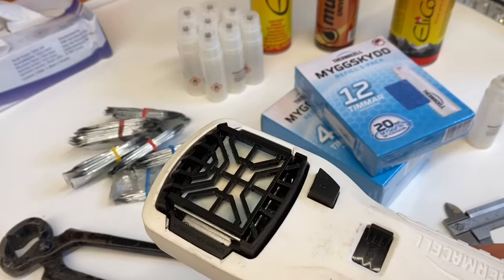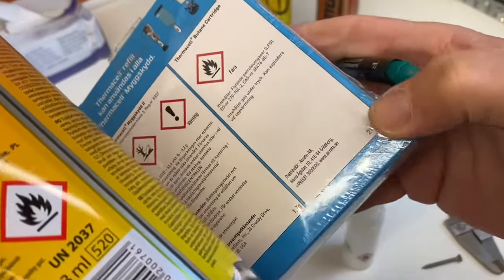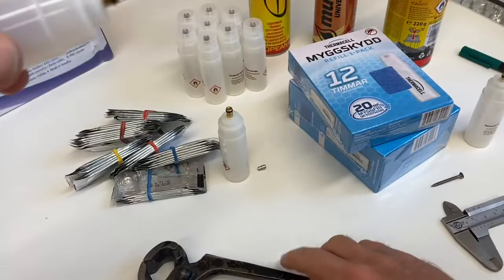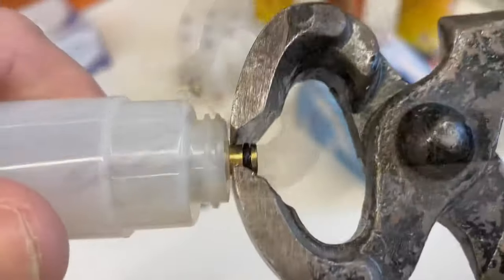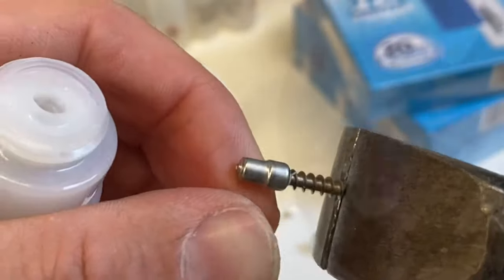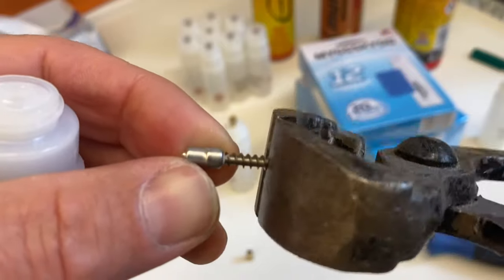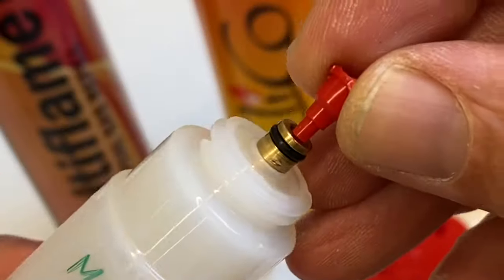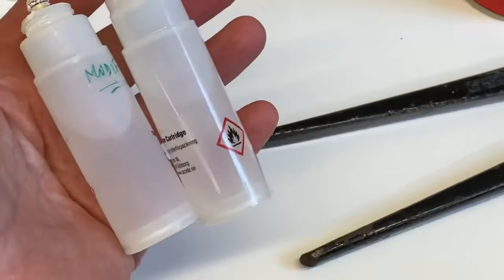How to refill ThermaCell butane cartridges - save money and DIY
The instructions include how to take apart your old canisters and 1. prepare them for refilling, removing the brass valve, and 2. the small valve Thermacell has placed inside the cartridges to prevent you from refilling your canisters. Then it is shown how to select the best fitting to the inexpensive refueling bottle with new butane gas.

The trick in this DIY Thermacell hack is to use pincers that don't destroy the O-ring that seals your mini-canisters inside your Thermacell unit. It is also highlighted how to find a screw that fits perfectly with the second aluminum valve inside the canister so that it can be removed and discarded.

The modified Thermacell canisters are best marked as ‘modified’ so that you remember which ones you can refill. Only after removing the internal valve can you refill the Thermacell butane gas cartridges.  Once you have modified your cartridges, you have expanded your use of your Thermacell unit and you can start traveling with it and its empty canisters to any destination where you can only go by airlines. Empty and opened canisters are allowed on the airlines. The cartridges can then be filled at your adventure destination by only purchasing a cigarette butane gas tube and refilling them outdoors.

If you smell a little bit of gas when you refill your cartridges, this is not more dangerous than filling a cigarette lighter. However, you are advised to have good ventilation in the room where you are working and not to inhale butane gas (same as when you fill a cigarette lighter).

Så här fyller du på egen hand dina ThermaCell patroner. Billigt och enkelt för en hundradel av priset som det kostar att köpa ny patroner. Instruktionsvideo visar hur du tar bort ventilerna som man installerat för att göra det omöjligt att fylla själv. Sen kan du fylla din TermaCell med vanlig tändargas. Allt du behöver är en hovtång, lite skruv och en skruvmejsel.